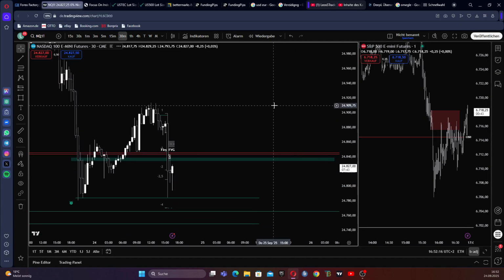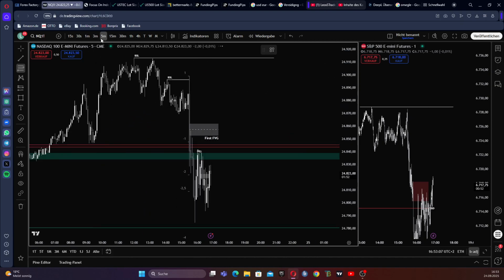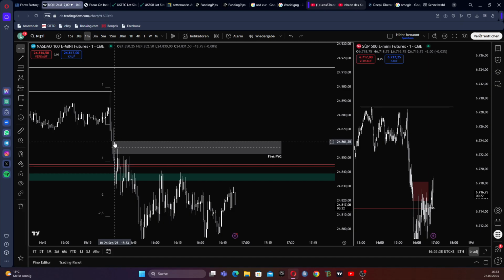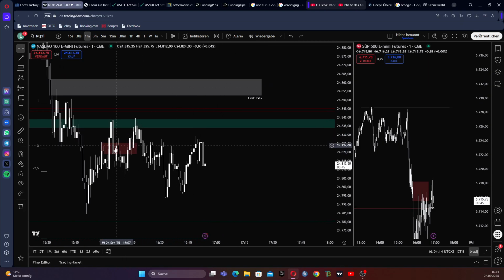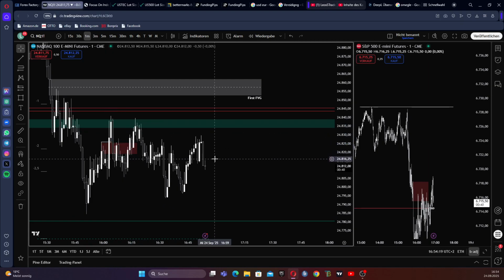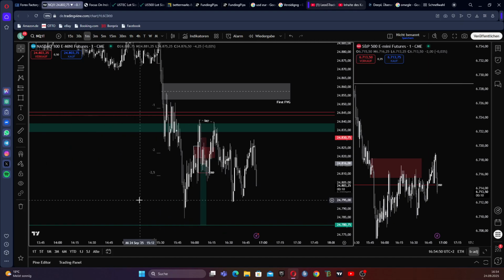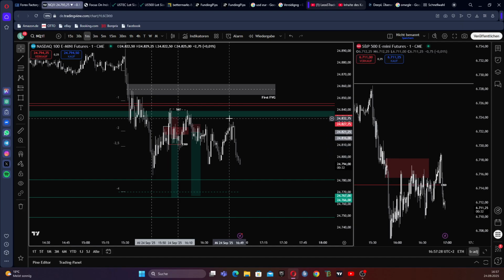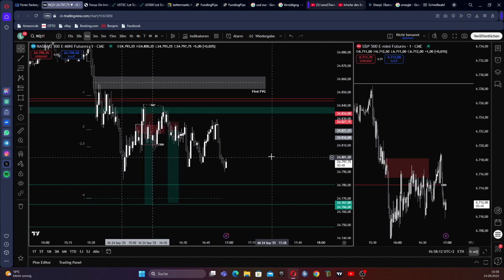Dont trade if you want to make money... Trade Recap 24.09.25